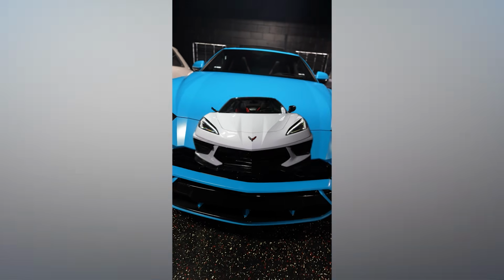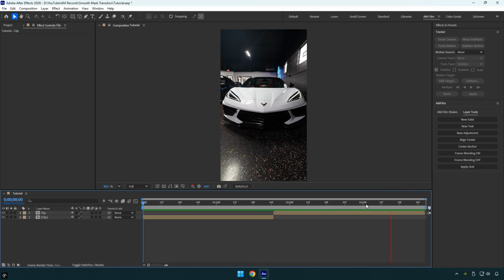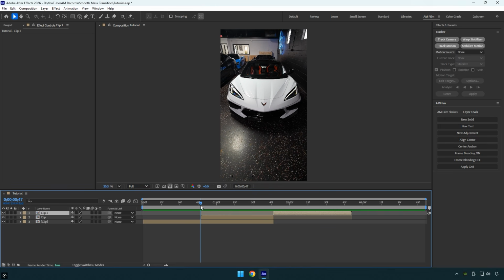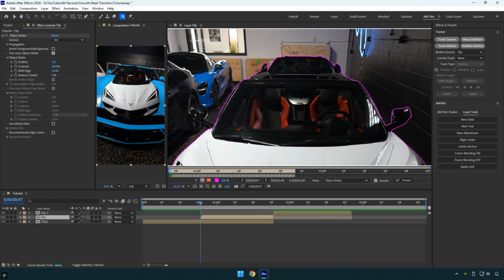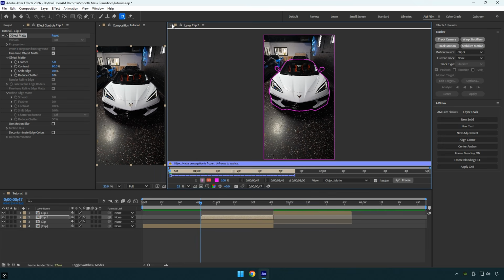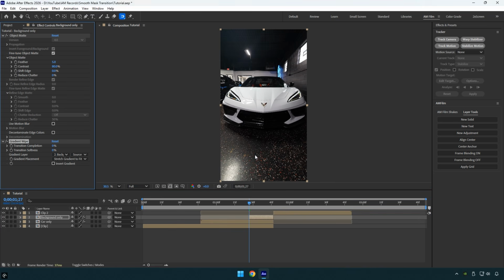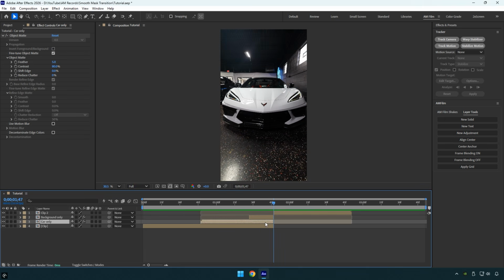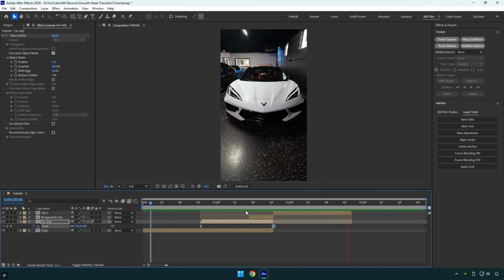I Recreated the VIRAL Mask Transition (NO PLUGINS REQUIRED) | After Effects Tutorial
In this tutorial I will show you how to create a viral mask transition with no plugins in After Effects

CPU: i7-14700K
GPU: Zotac RTX 5070 12GB
RAM: Kingston FURY Beast 32GB DDR4